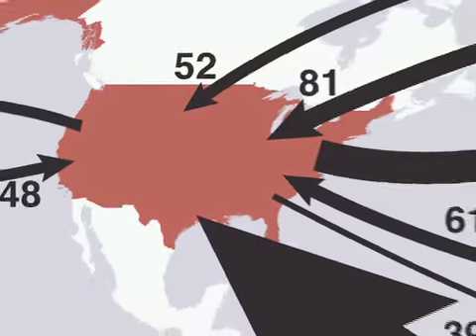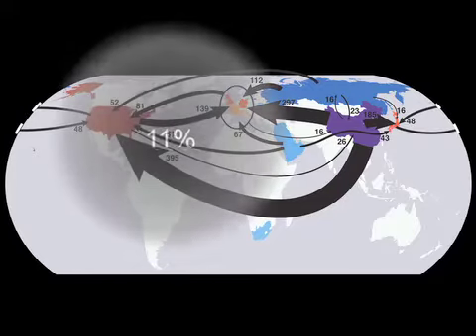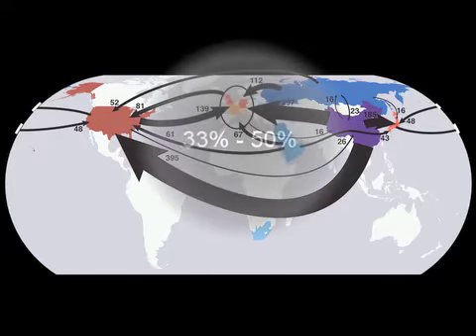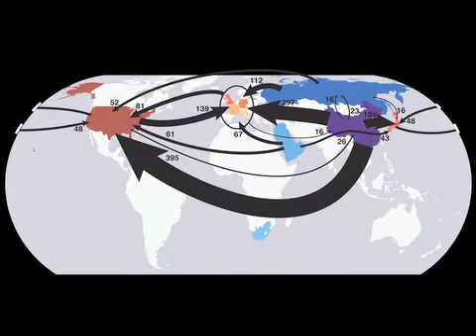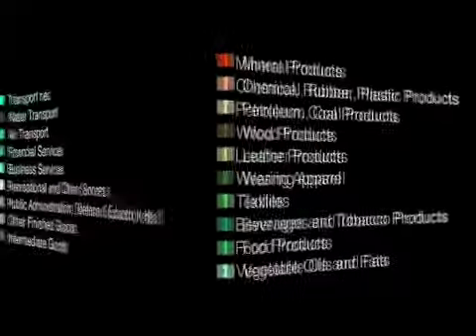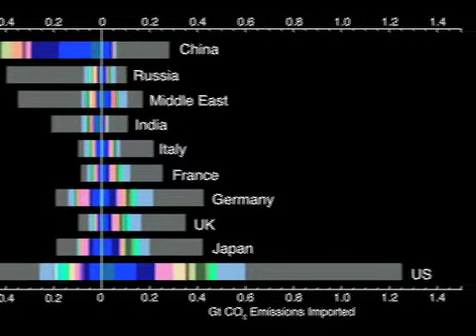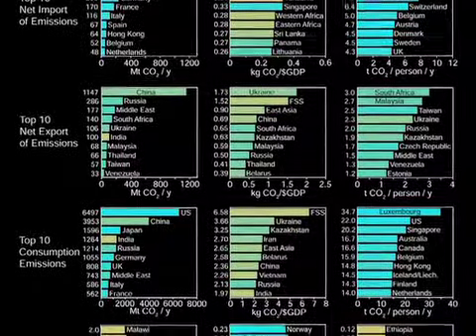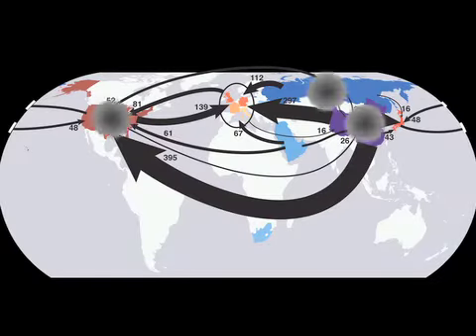Carbon Emissions Outsourced to Developing Countries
A new study by Carnegie scientists finds that over a third of carbon dioxide emissions associated with consumption of goods and services in many developed countries are actually emitted outside their borders. The study finds that, per person, about 2.5 tons of carbon dioxide are consumed in the U.S. but produced somewhere else. For Europeans, the figure can exceed four tons per person. Most of these emissions are outsourced to developing countries, especially China.